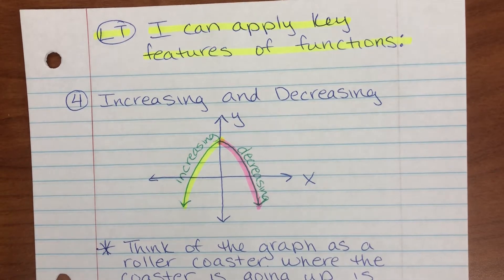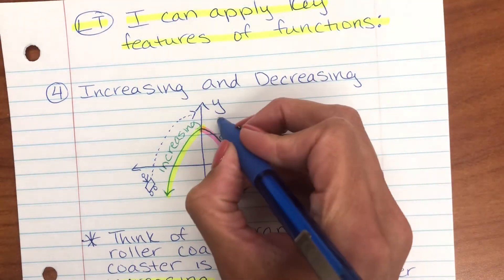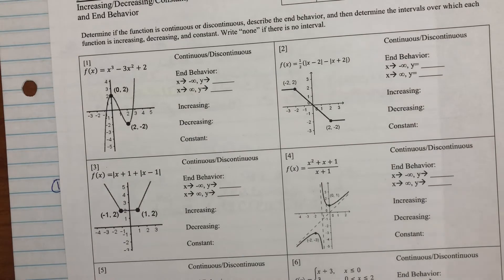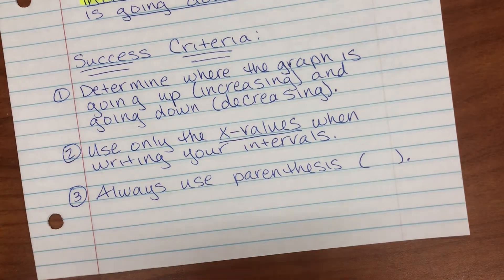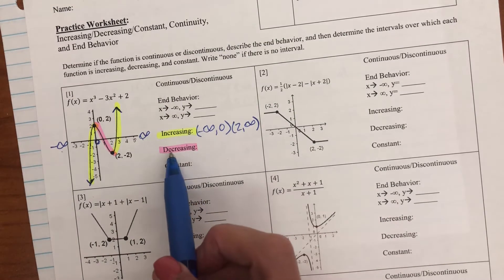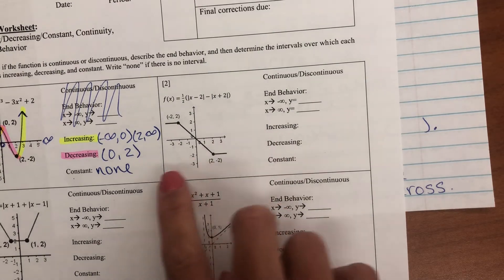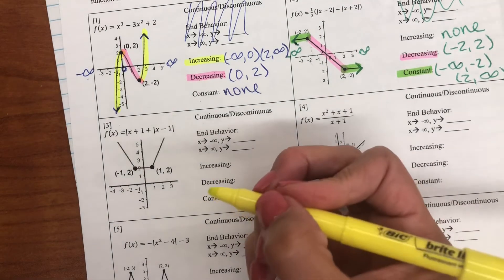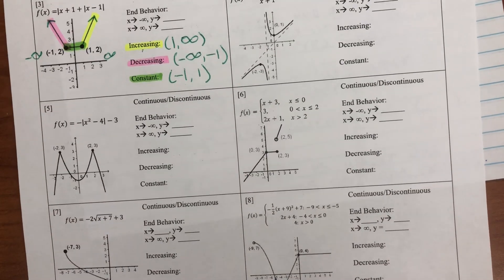Increasing, Decreasing, and Constant Intervals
Learning Target:
I can apply the key features of functions: increasing, decreasing, and constant intervals.
Algebra 2: Chapter 1.1b